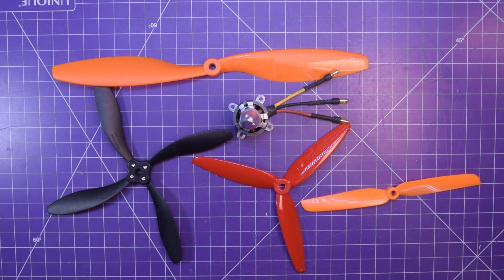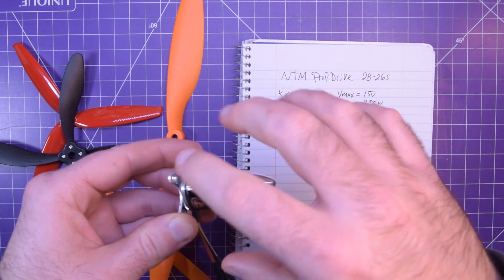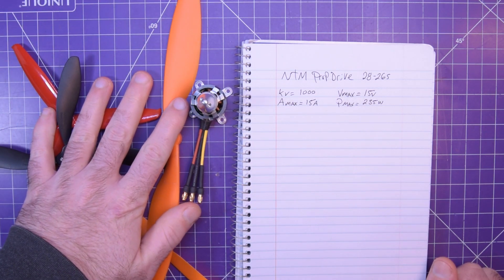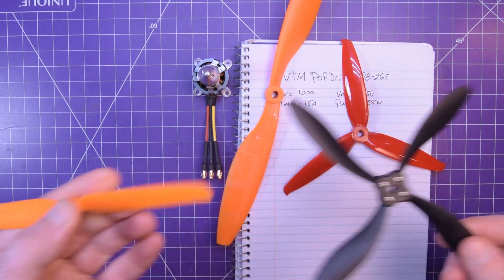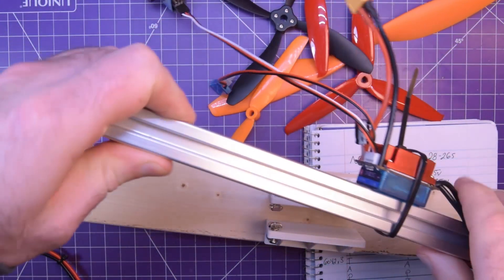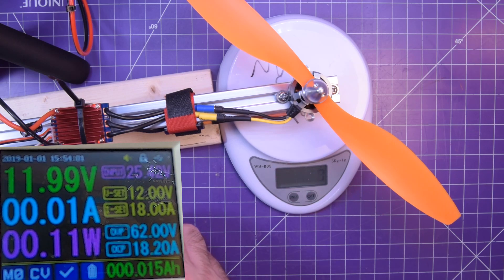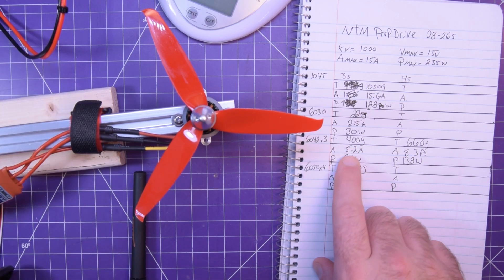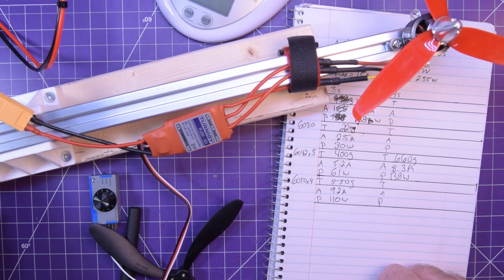How to test thrust on RC motors and propellers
Don't have the money to pay for a fancy thrust calculator? Just print these two parts onto a chunk of wood and add a cheap kitchen scale!

I test a few propellers in this video for an upcoming video, so enjoy!

Find the files on Thingiverse:
TBA